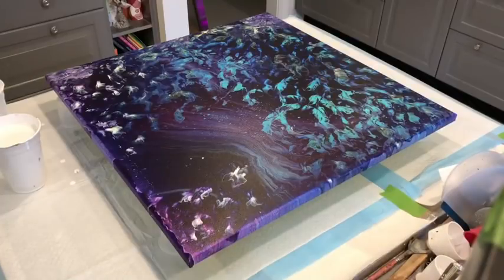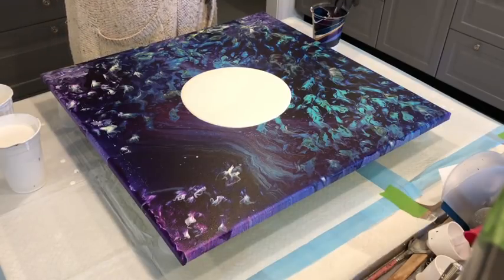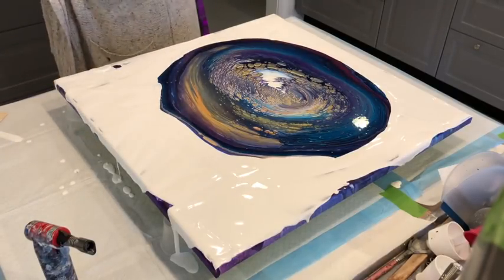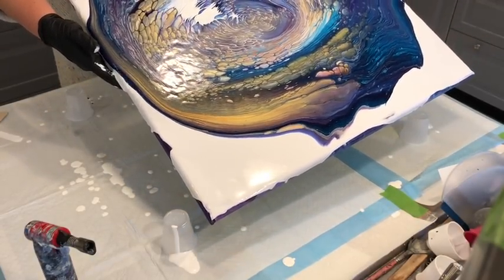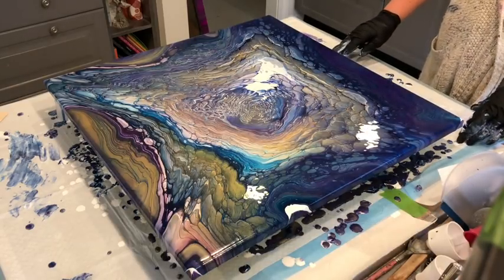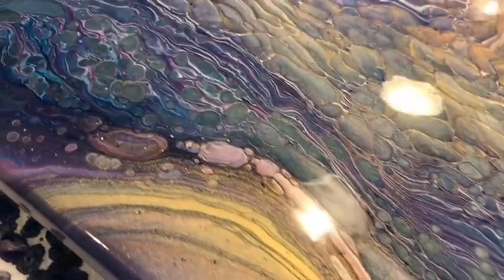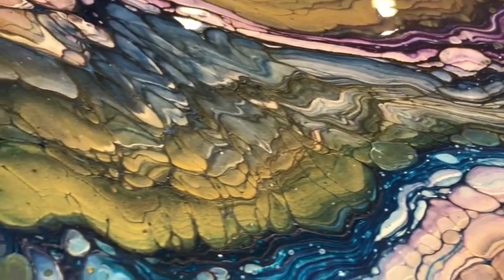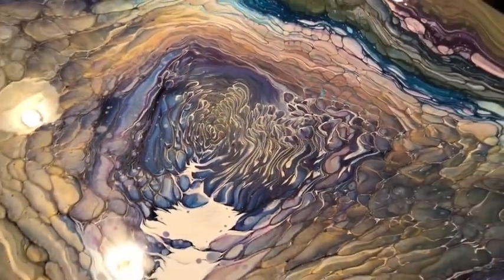FANTASTICAL PORTAL/galaxy/acrylic pour large